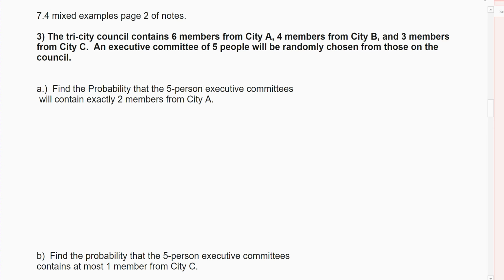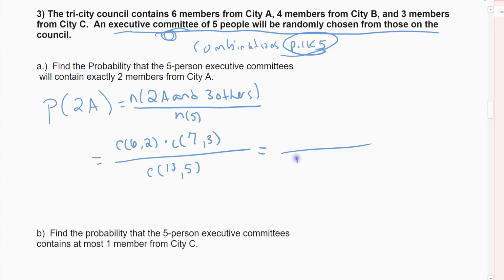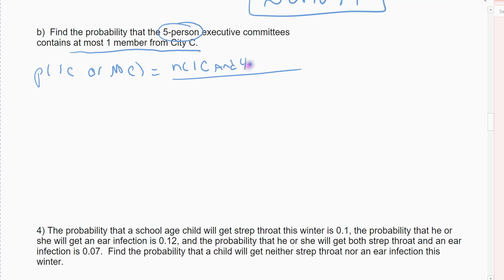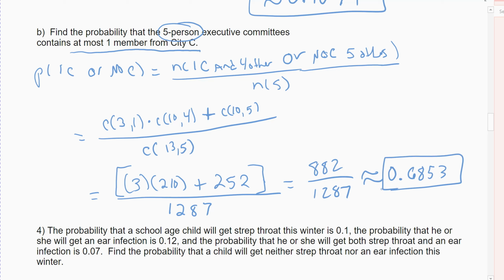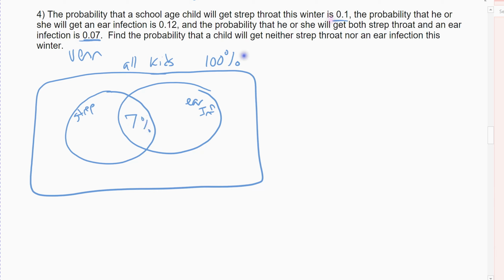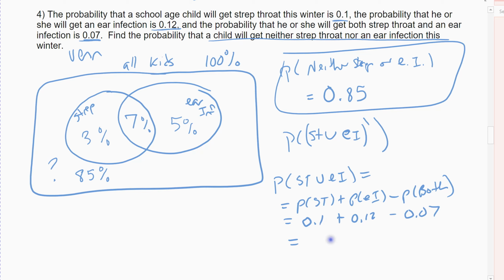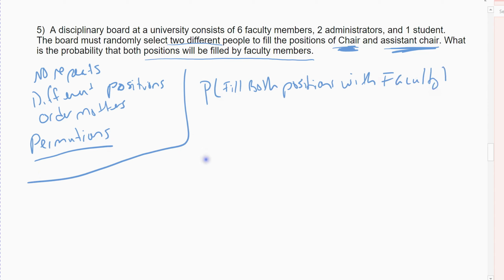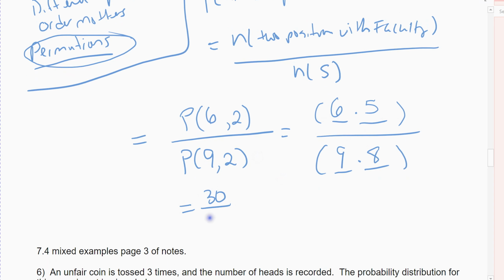7.4 video 2 page two of notes